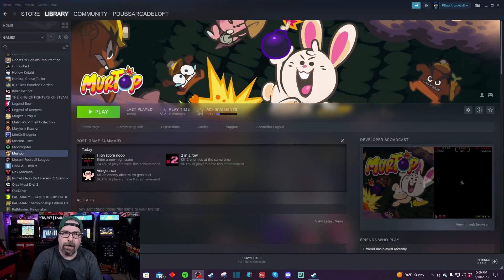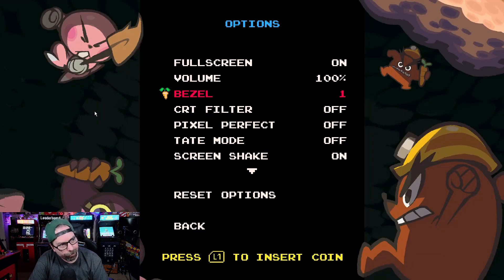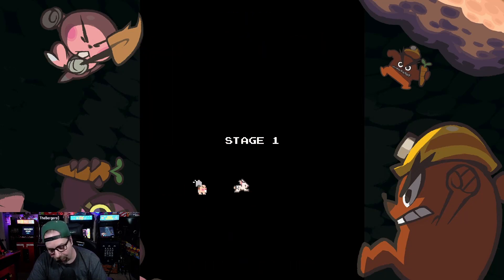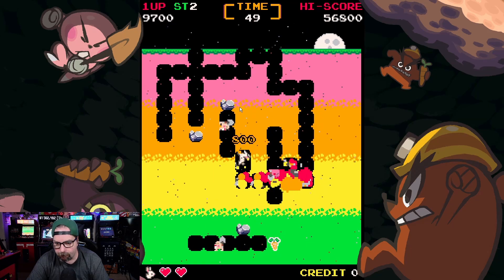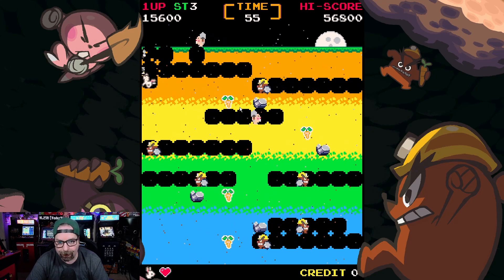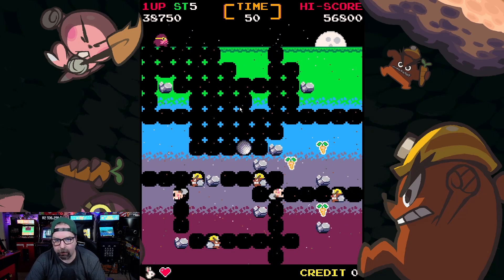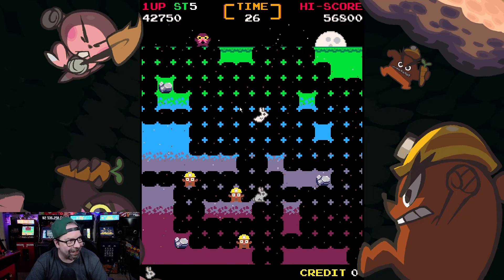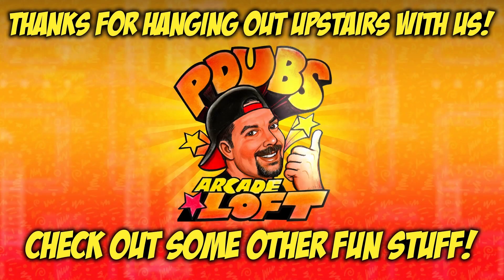Murtop - Inspired By Dig Dug & Bomberman & Is Coming To iiRcade! Now Available on Steam!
Murtop was released on Steam today for $3.99 and is a fast paced Arcade game that will remind you of some of your favorite games from the 80's!  This game is inspired by Dig Dug and Bomberman - if they had a baby this would be it!  Let's check it out!

COMING SOON TO IIRCADE
NOW AVAILABLE ON STEAM:

TIMESTAMPS
0:00 Intro
0:18 Game Options
1:40 Gameplay
4:44 Conquer Stage 3!
5:40 Stage 4 Domination!
6:23 Stage 5...Sucks!
7:12 New High Score!
7:27 Final Thoughts/Outro